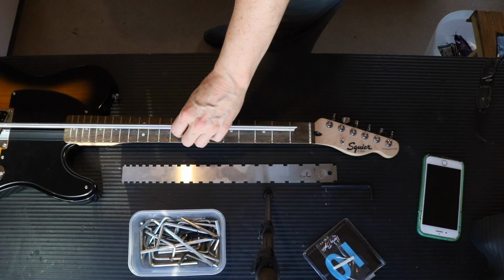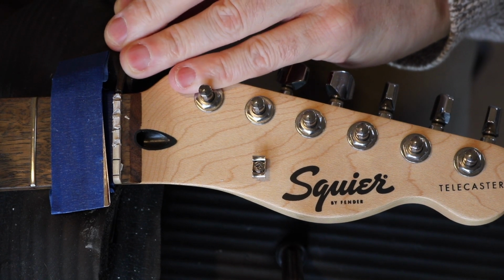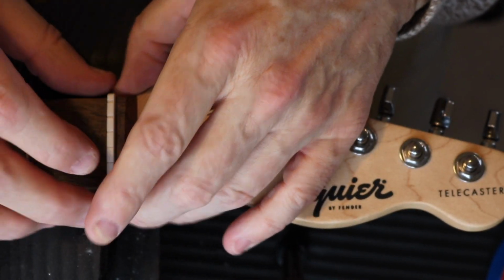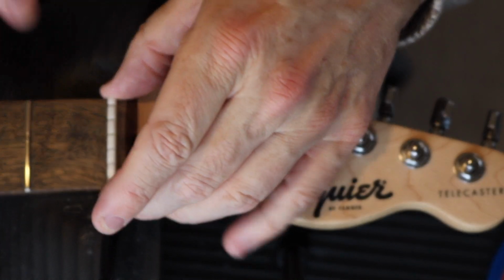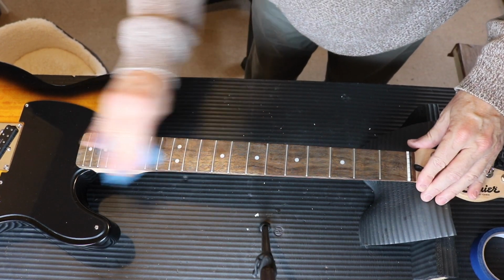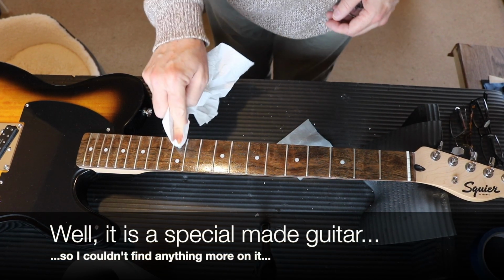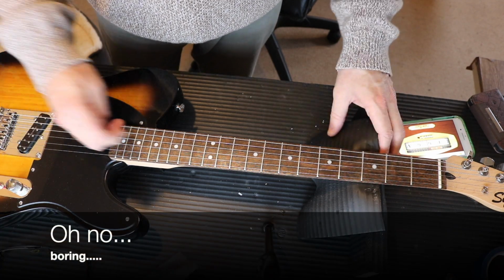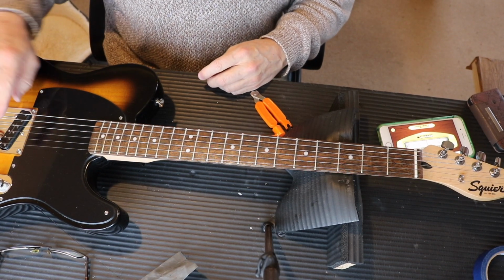Cor-Tek Special Run Squire Fender Telecaster 2019 - with KILL SWITCH.. scared yet Buckethead!?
Fender Special Run. Individual dealers had them built to their specifications and especially commissioned these products. As they aren't regular production models, FSR instruments aren't available to every dealer, and Fender seldom provide specs or listings for them on its website.